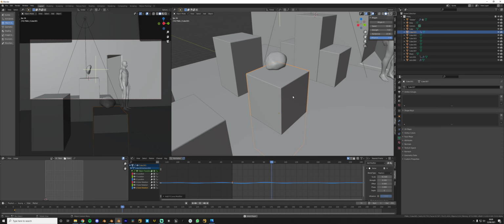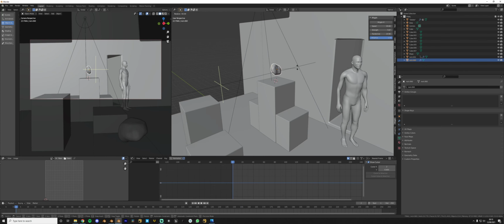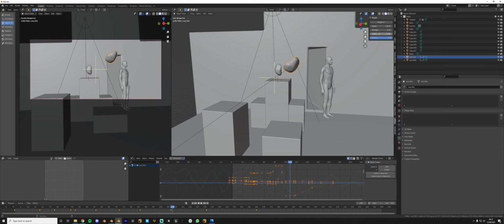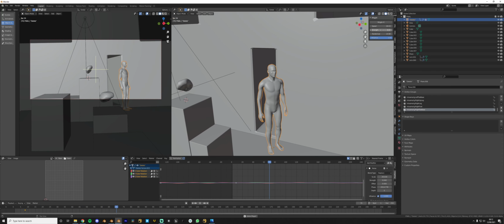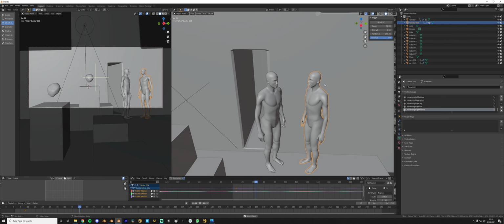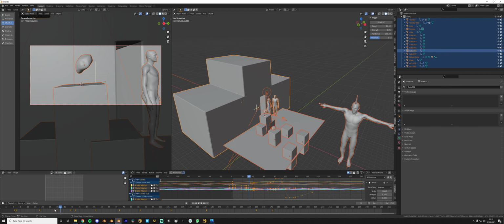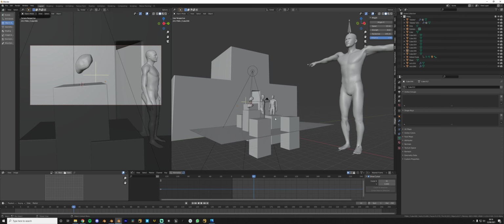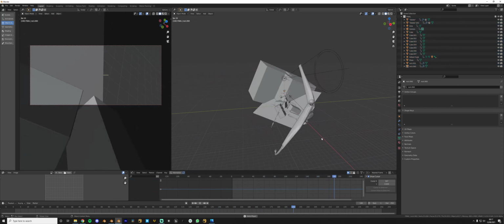Wiggle Addon - Tutorial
Hey folks! In this video I'll be going trough how to use the Wiggle addon I just made. It's basically a really quick and easy way to make your objects wiggle.

Download the addon: